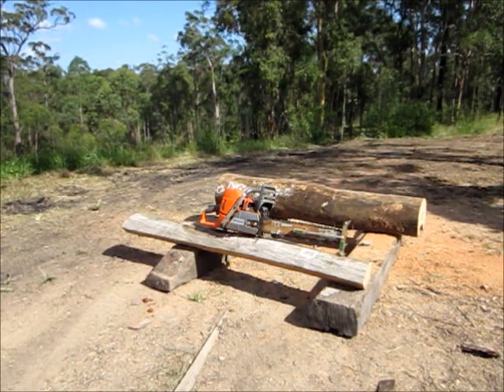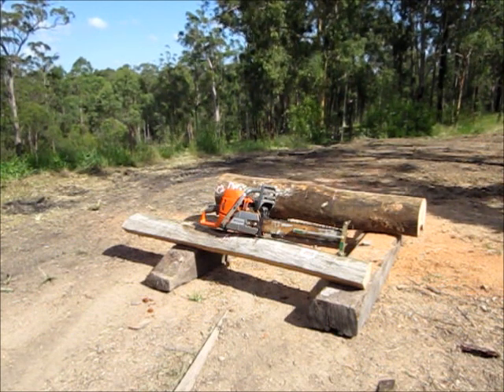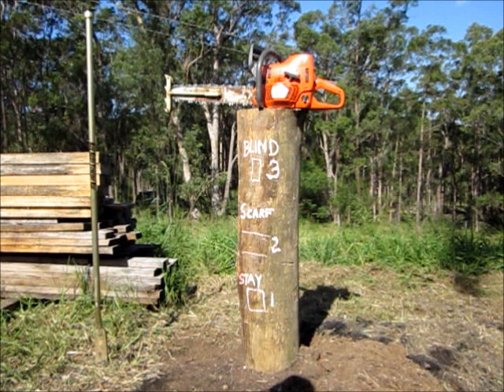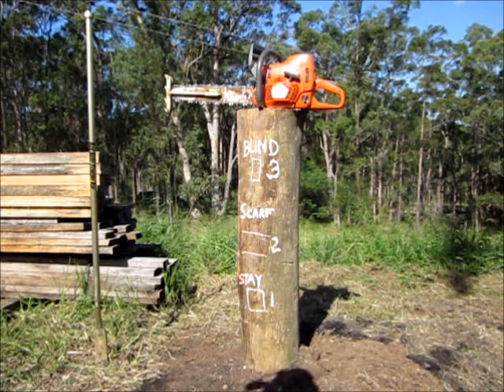Morticesafe Chainsaw Attachment